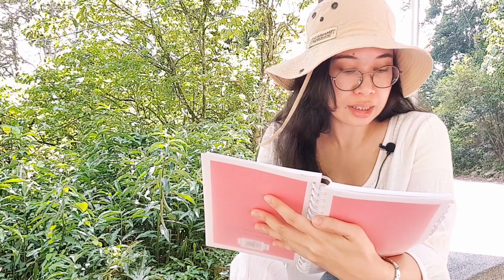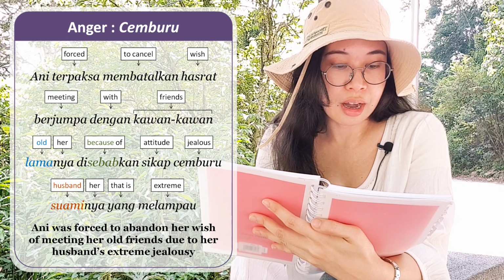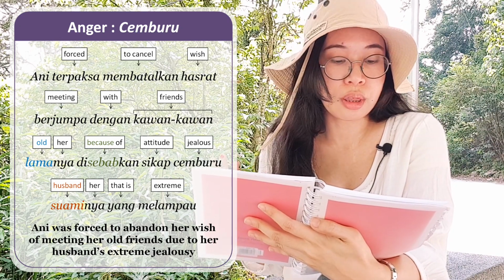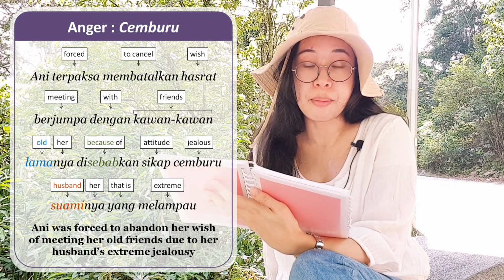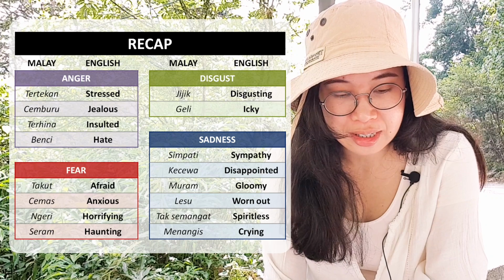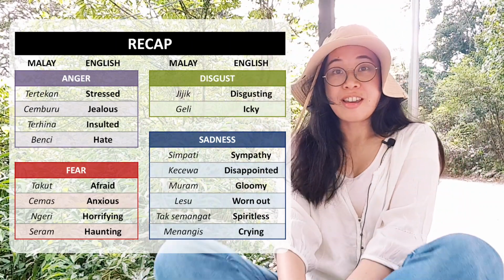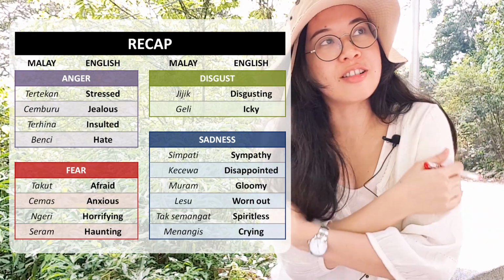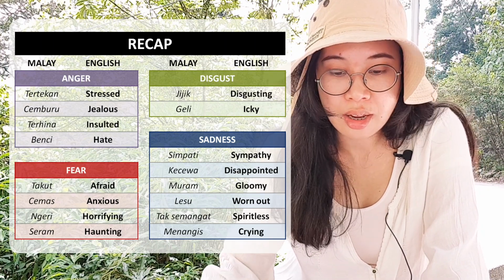Speak Malay Like a Local - Lesson 70 : Emotions Part III (Anger, Disgust, Fear & Sadness)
15 new words to expand your vocabulary and help you express your feelings better!

It's the biggest kind of support to me!

Join a supportive community of Malay learners here:
Speak Malay Like a Local Community

Some credentials, I am Malay and I was born, raised and still live in Malaysia.